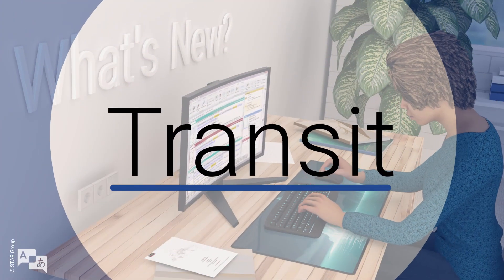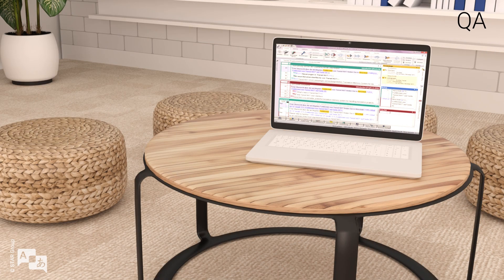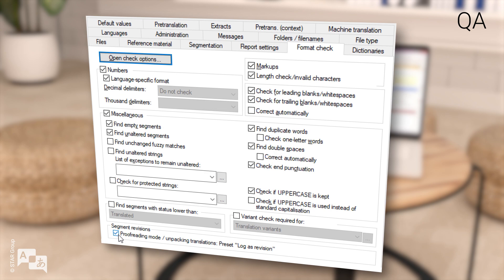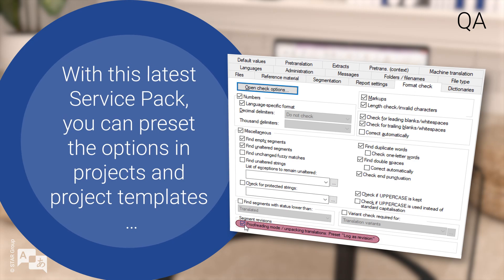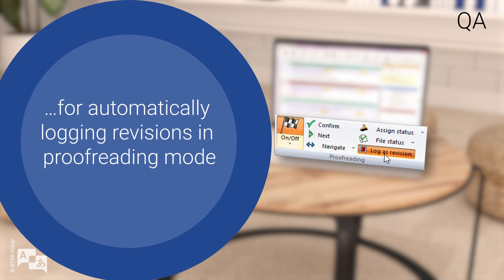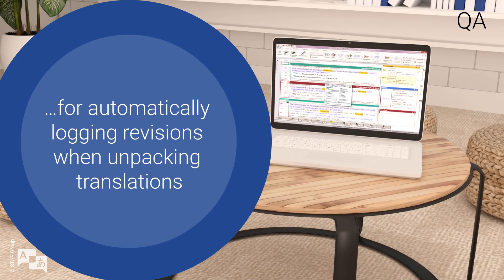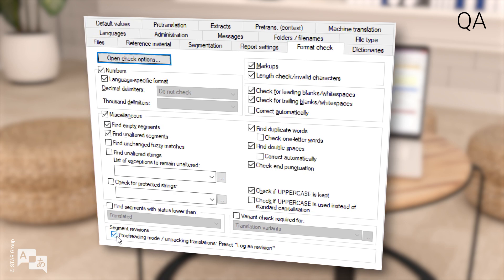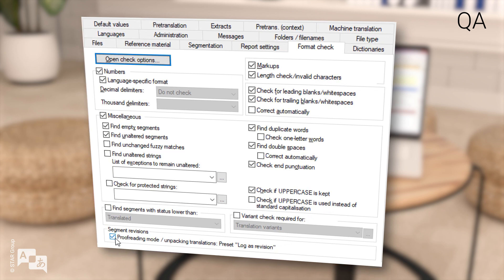QA: “Log as revision” default setting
From Transit Service Pack 16.
Transit can log segment revisions to make content changes both transparent and traceable.
To do this, the corresponding option must be selected in proofreading mode and when unpacking translations.

With this latest Service Pack, you can preset the options in projects and project templates for:
• Automatically logging revisions in proofreading mode
• Automatically logging revisions when unpacking translations

This prevents the options from being accidentally overlooked and the segment history from being lost.

This is just a default setting: You can still decide whether Transit should log revisions when proofreading and unpacking.

you can find more information about the current service pack:

• Download the Service Pack
• Release notes with more details about the described functions and additional new features
• Current user documentation
• Plug-ins, XTensions, and other add ons

The STAR Group is represented in more than 30 countries worldwide.
Your local STAR office can be found on our website at
Contact | STAR Group worldwide